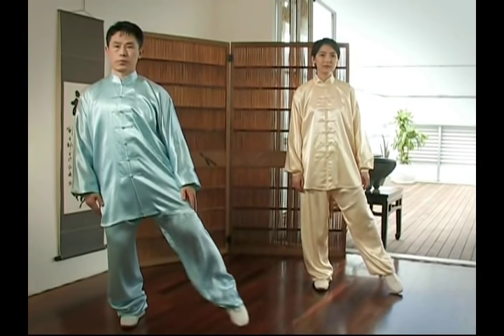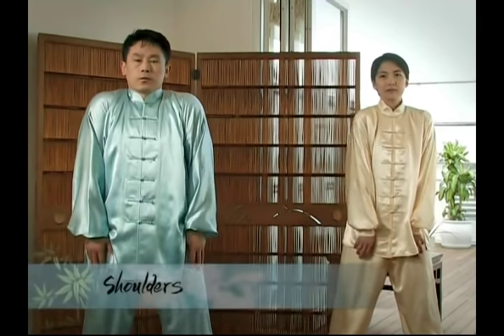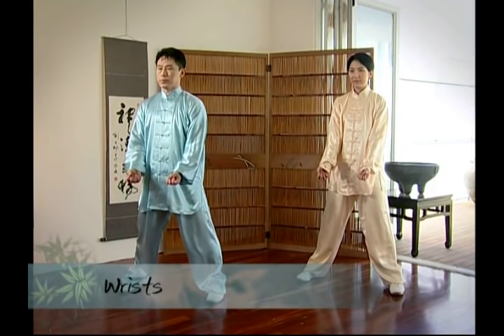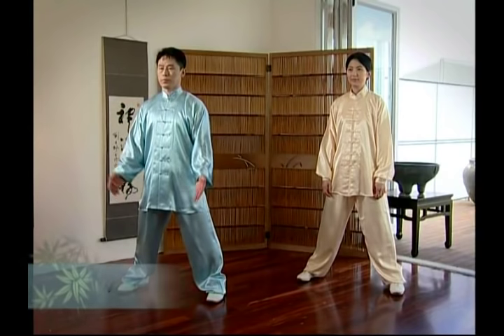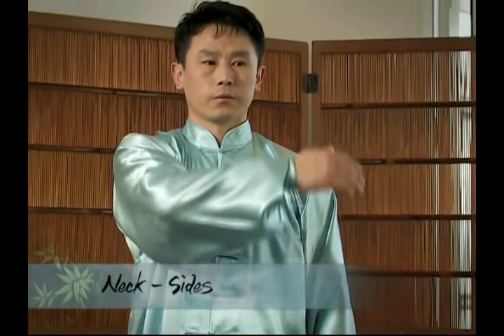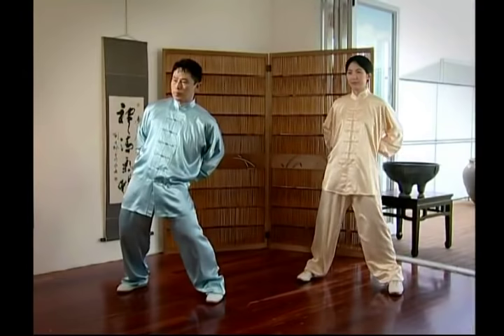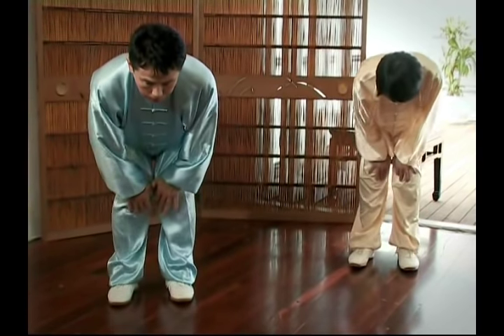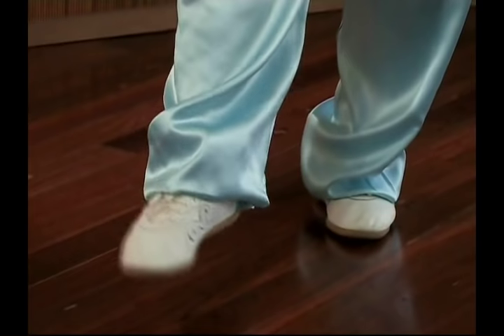Qigong Warmup and Exercise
Qigong Warm up and Exercise